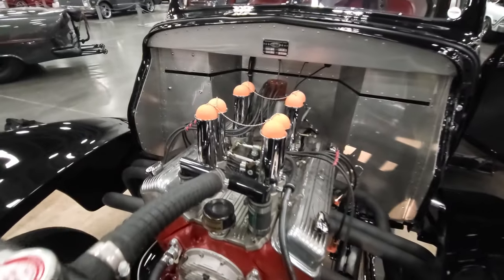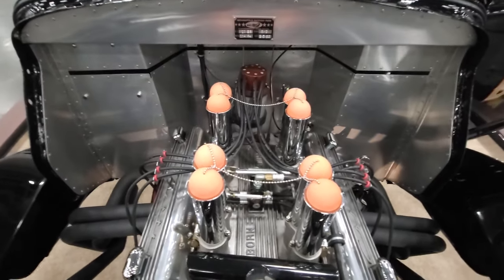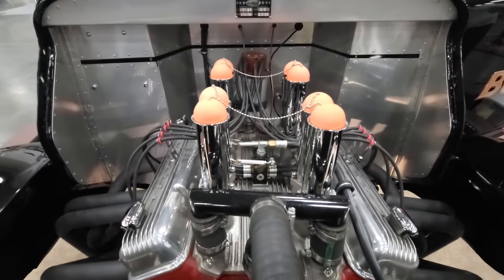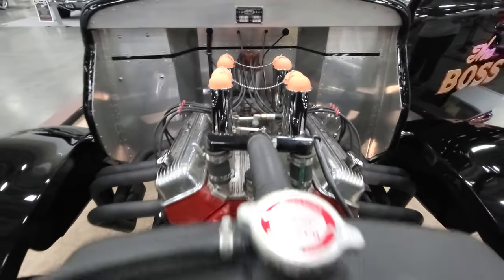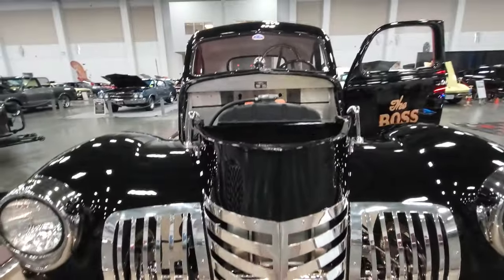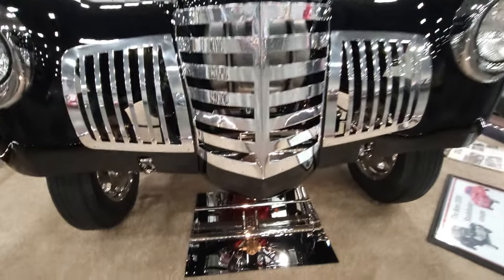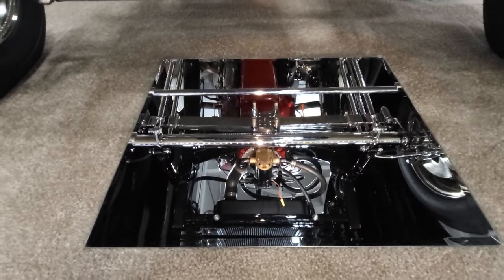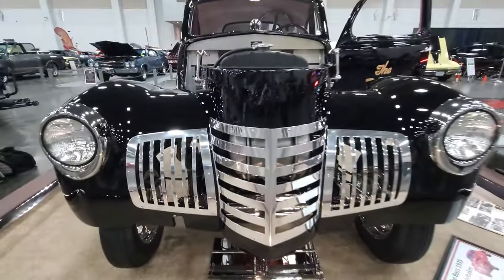Hot Rod Gasser Dreamgoatinc Hot Rod and Classic Muscle Cars